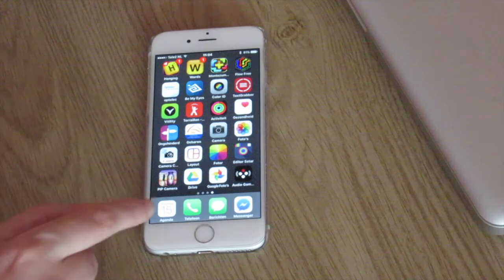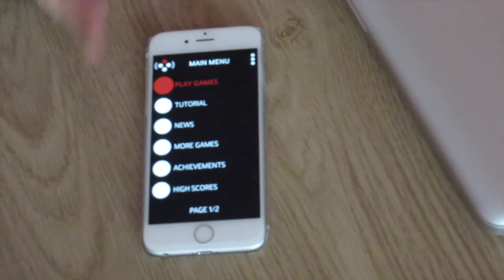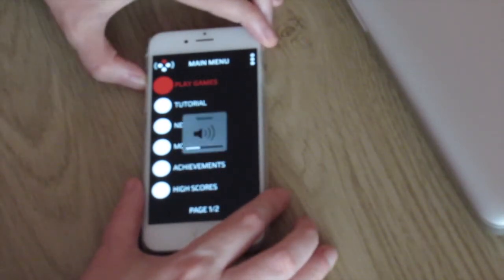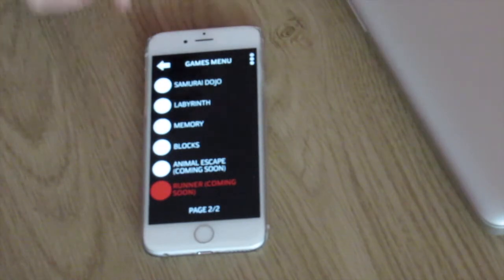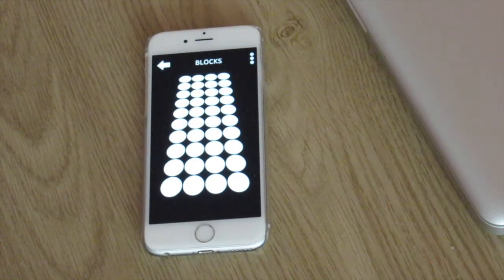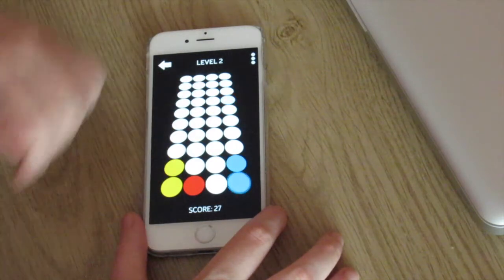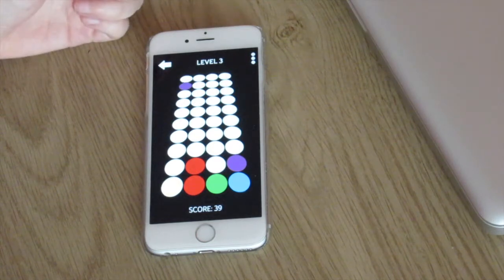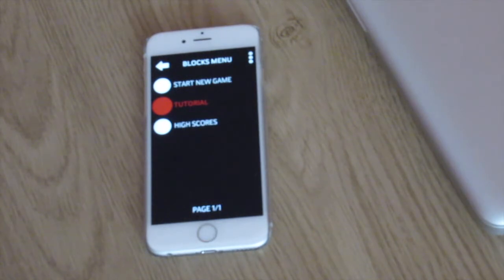Audio Game Hub Review + Blocks Game Play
We manage our own websites and upload mostly keyboard covers, Codee's blind life and, photography Slideshows. On this channel you will also find  a Learing to be blind serie, random vlogs, Dutch Lessons and tech reviews.

Feel free to interact by leaving comments, if there's something you want to now just ask us and if you have a suggestion for a cover just shout it out.

Music under our videos can be from :

Music from imovie and moviemaker.